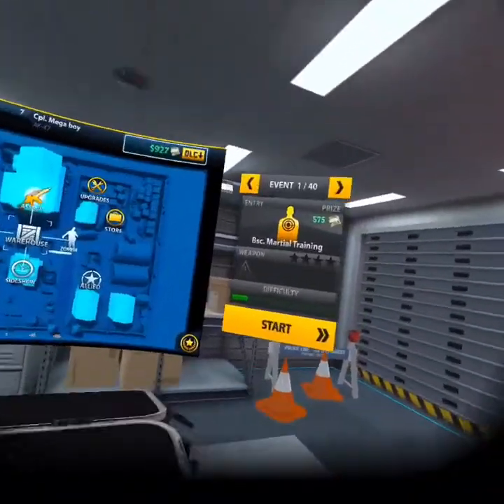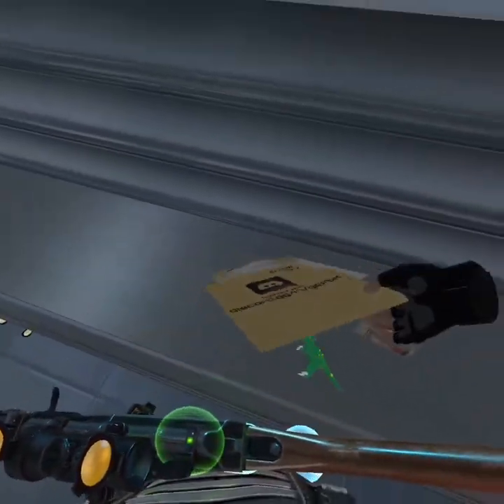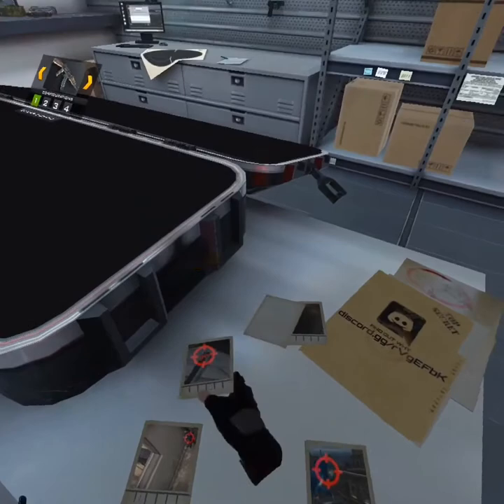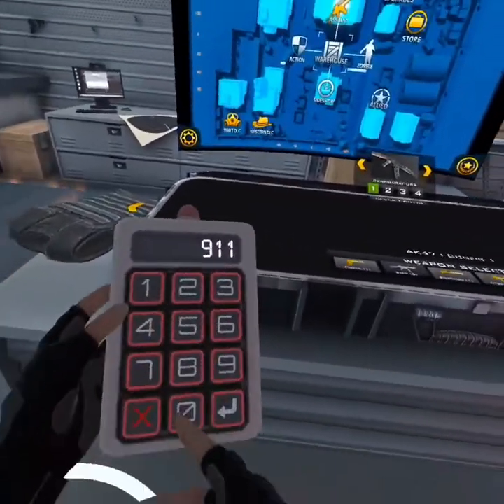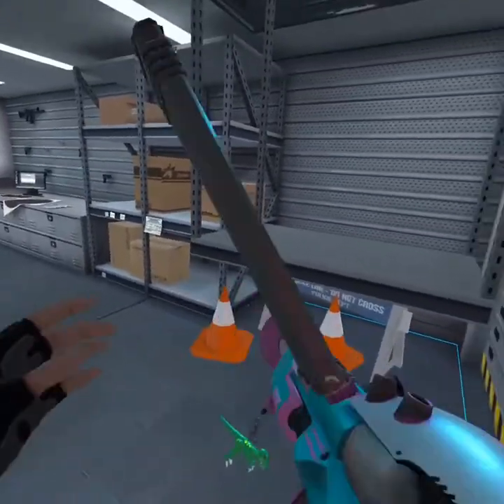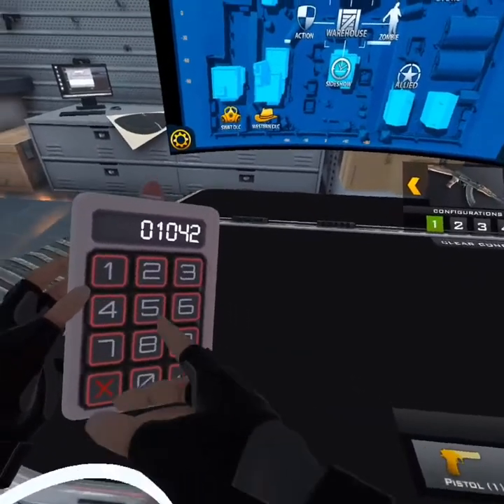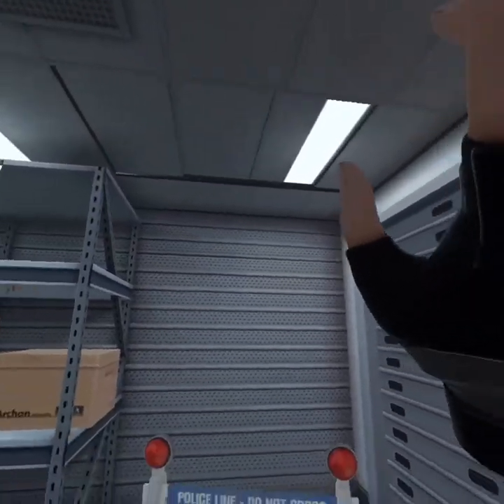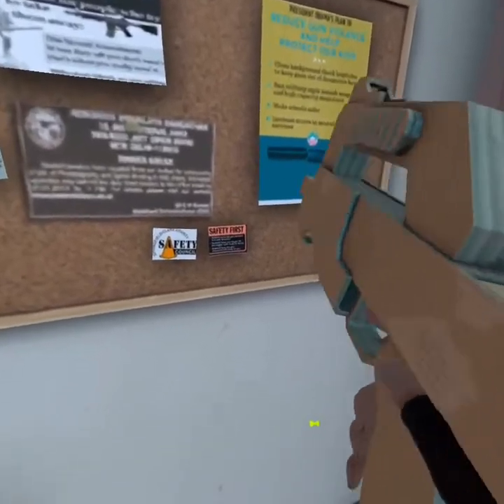Gun club VR retelling secret weapons (turn volume up or captions on cuz you can barely hear me)